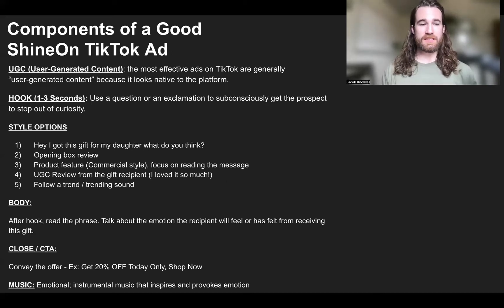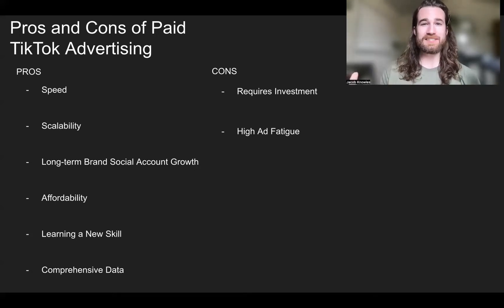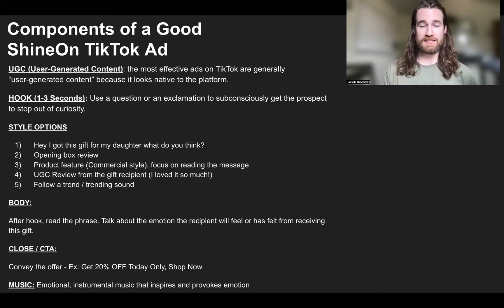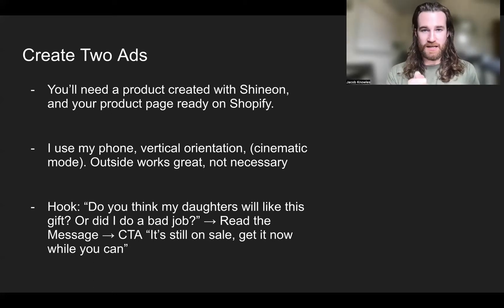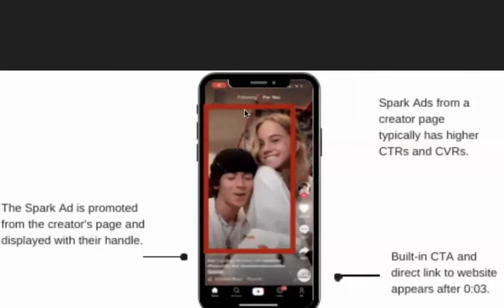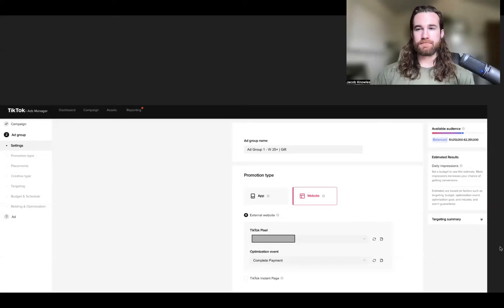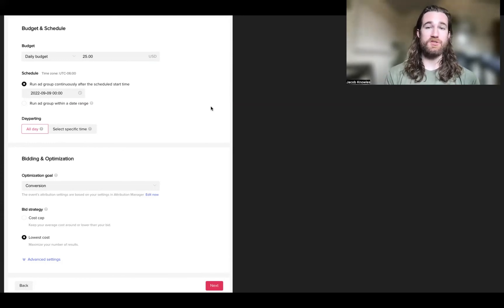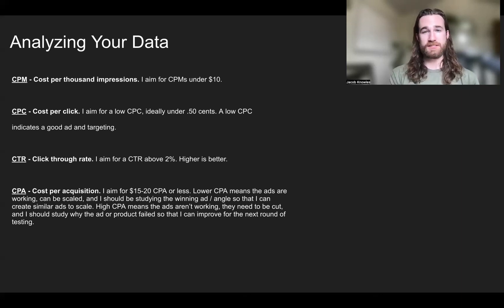ShineOn Print on Demand Course (Part 5) - Creating TikTok Spark Ads & Paid Media Strategy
Hey everyone! 👋 In today's video, we'll be covering TikTok ad fundamentals, exactly how to setup your first TikTok conversion campaign, and how to leverage this platform to capture attention and sell high-profit print on demand products with ShineOn as our production partner.

😲 ShineOn sellers have sold a combined $165M in jewelry, and the print on demand industry is worth $4 billion as a whole (expected to be worth $20 billion by 2030). We are about to enter Q4 2022, anticipated to be the largest e-com shopping season yet. The best way to ride this wave is to utilize paid conversion ads to reach your target audiences, capture their attention, and direct them to your sales page to make a purchase.

In the last video we discussed setting up an Etsy store to capture free organic traffic. This is a great option for getting started, especially if you don't have a lot of cash initially and want to work your way up to paid ads, but it's a slower approach compared to using paid advertising.

- Why TikTok ads are advantageous for beginners right now
- Step-by-step how to create a TikTok Spark ad
- Examples of winning ShineOn products and TikTok ads

Create Your SHOPIFY Store (Up to 3 Months Free)